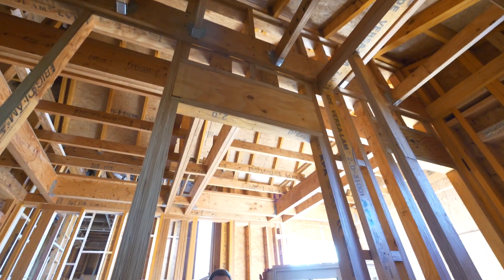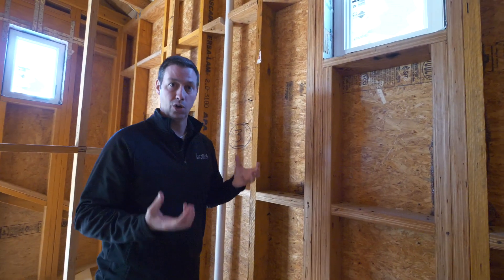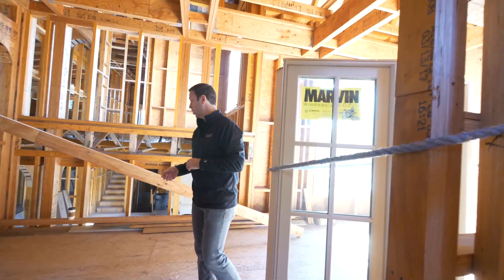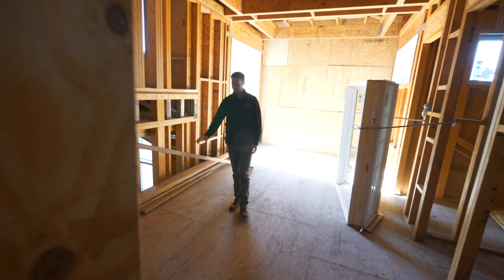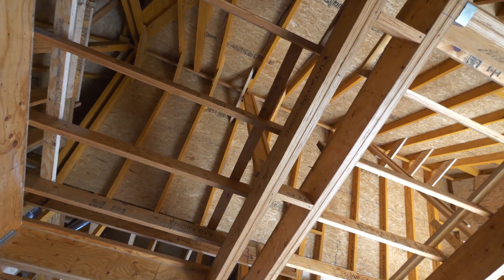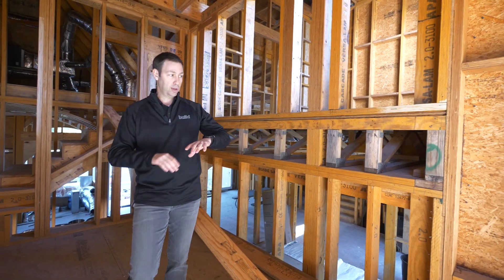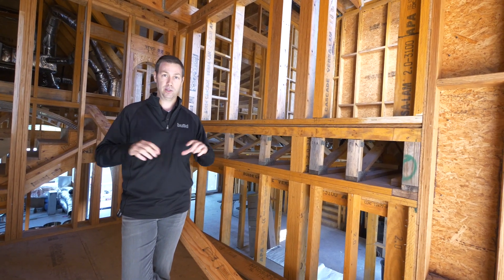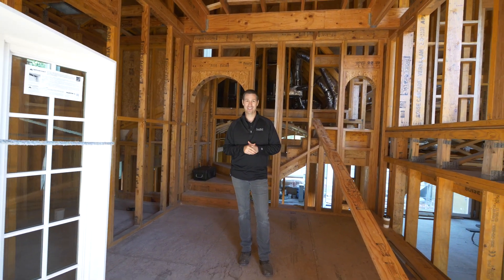2x6 LVL Studs - Pros and Cons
This ENTIRE house is framed with LVL studs. Here are our advantages and disadvantages